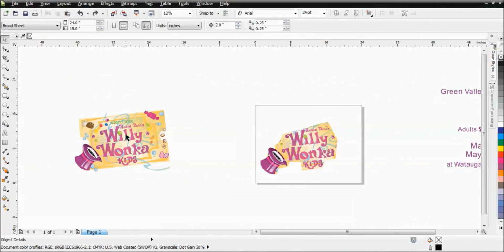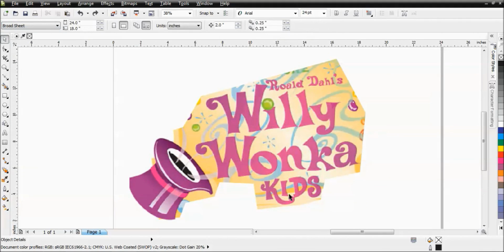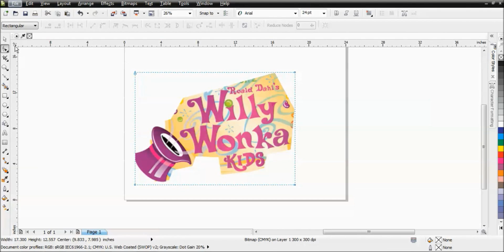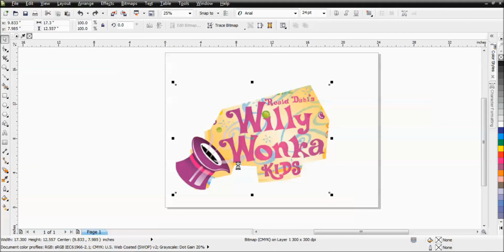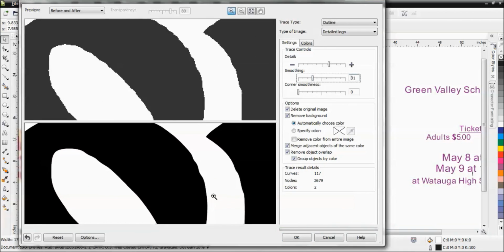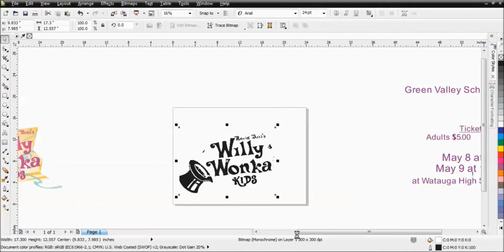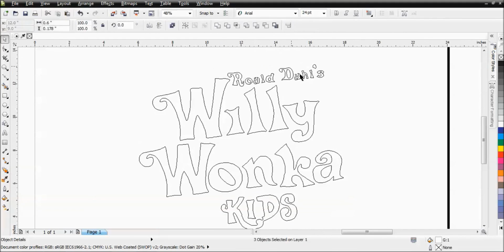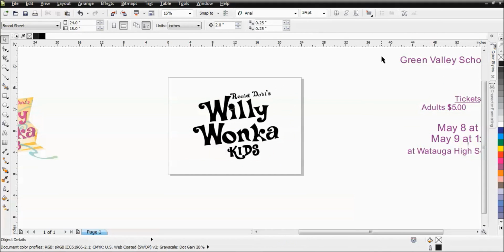Bad Bitmap to Vector for Vinyl Cutting in CorelDRAW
How to convert a low resolution bitmap to vector in CorelDRAW so that you can cut vinyl for a sign.